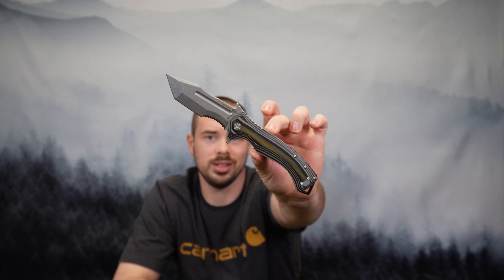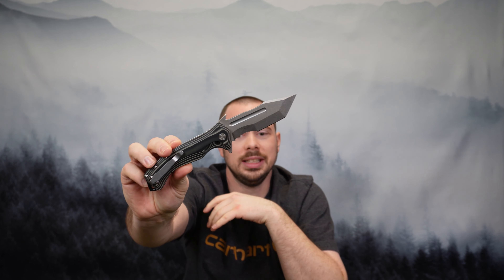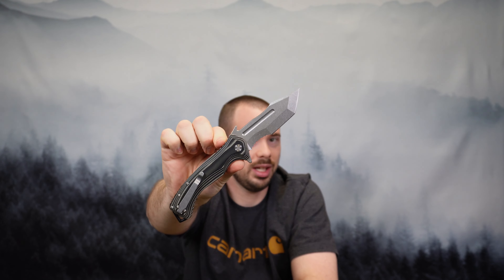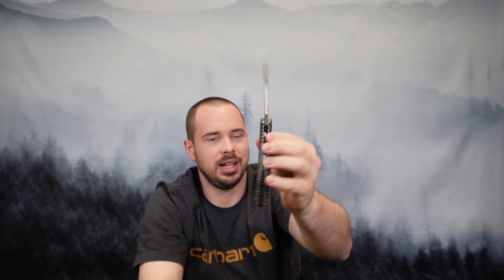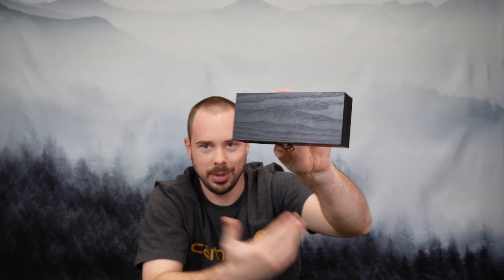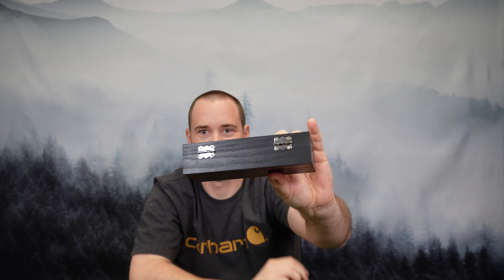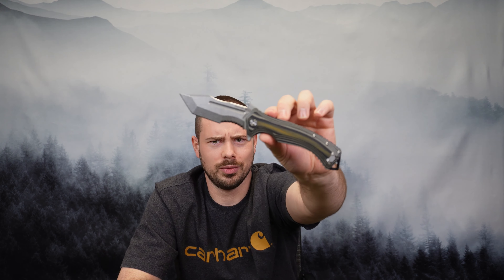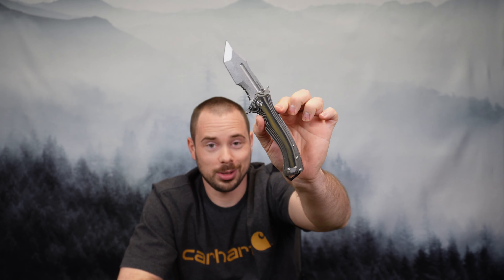Bul Armory GT30 Desert Folding Knife Review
Thank you for checking out my my review of the Bul Armory GT30 Desert folding knife.

if you want to purchase this knife or any other from Bul Armory then send them an email to They will email you over an invoice to pay then ship it directly to your front door.
*Special thank you to Yael Shalom for your world class customer service during the whole process.

Thank you again for supporting the channel!